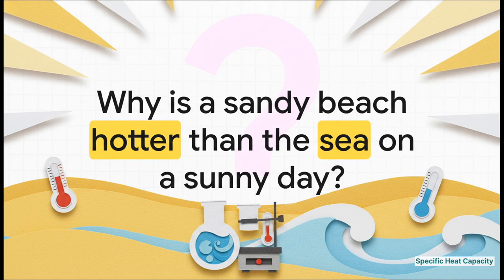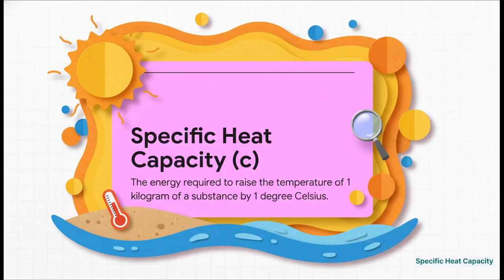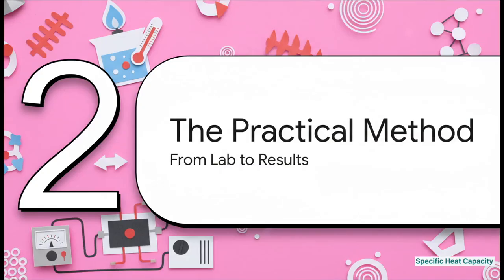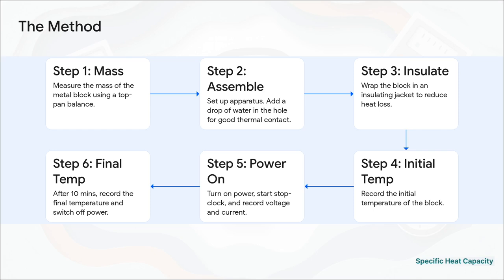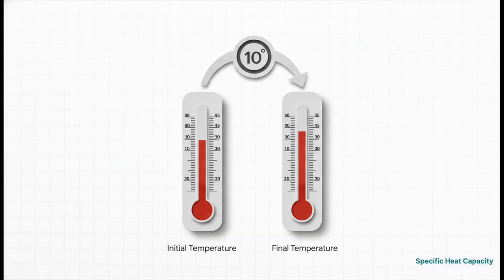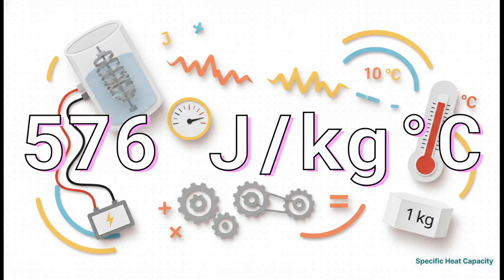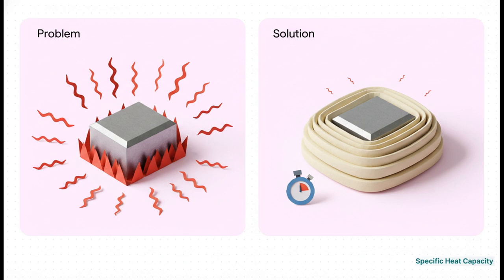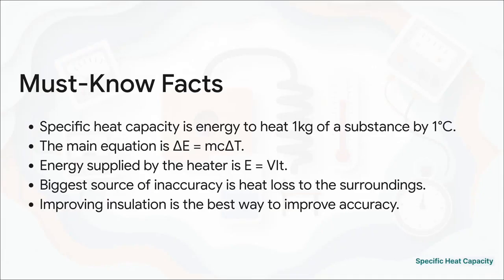GCSE Physics Required Practical 1 | Specific Heat Capacity (AQA)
Master AQA GCSE Physics Required Practical 1: Specific Heat Capacity. This video walks you step‑by‑step through the full practical method, apparatus setup, data collection and calculations you need to determine the specific heat capacity of a metal block.

In this lesson you’ll learn:

- The aim of the practical: link energy transferred by an electric heater to the temperature rise of a known mass and calculate specific heat capacity.

- How to set up the apparatus correctly: metal block with drilled holes, immersion heater, thermometer, insulation, power supply, ammeter and voltmeter/joulemeter.

- How to record current, potential difference, time and temperature accurately and use E=VIt and E=mcΔT to find specific heat capacity.

- How to present your results in a clear table and sketch or interpret graphs for exam questions.

- Common errors (heat loss, poor insulation, mis‑reading meters), how they affect your result, and how to improve your experiment and evaluation answers.